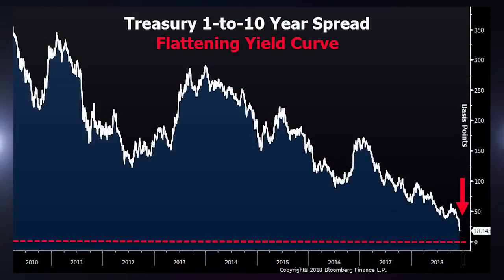Don't Fear the Yield Curve, Invest in the Deflationary Boom - Paul Mampilly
In this video, Paul explains what a deflationary boom is and how it relates to the inverted yield curve, and what high-growth area of the market you should buy into. Inverted yield curves have historically preceded recessions, with long-term bonds offering higher interest rates than short term bonds, striking fear into investors. Typically this would be a sign to sell stocks and prepare for a bear market. However, rapid technological innovation is creating a rare deflationary boom. This refers to a pattern of decreasing prices despite economic growth. Learn more about this phenomenon and how you can profit

About Paul Mampilly:
Paul Mampilly is an American investor and former hedge fund manager. Paul has been featured on CNBC, Fox Business News and Bloomberg TV. He is the founder of the popular investment newsletter Profits Unlimited, where he uses his skills, experience and knowledge as a former Wall Street insider to guide his more than 130,000 subscribers into stocks that are primed to shoot higher.

Follow Paul Mampilly on Social Media!